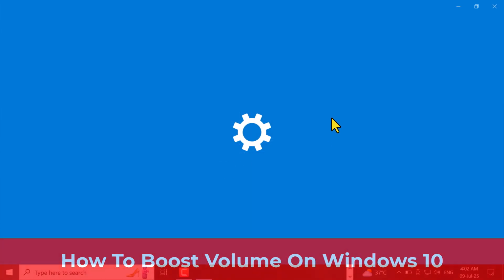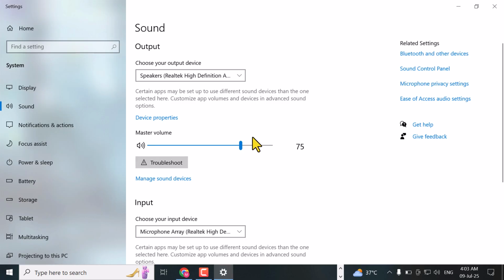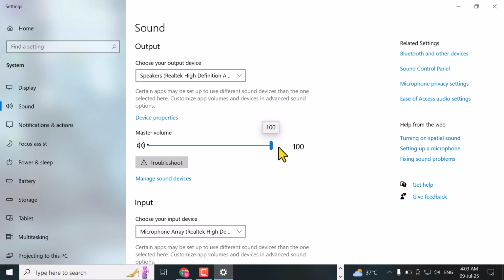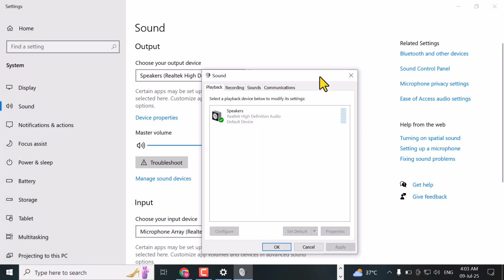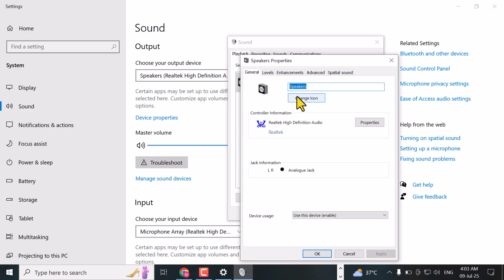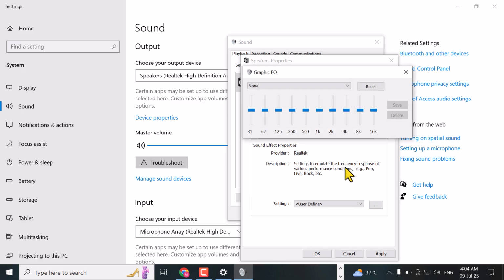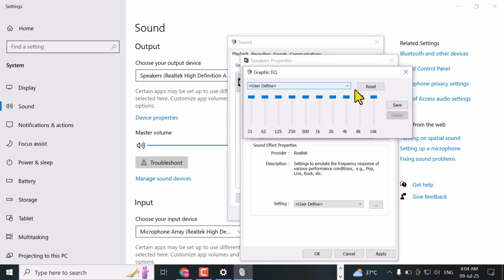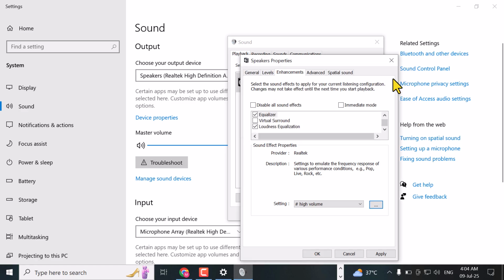How To Boost Volume On Windows 10 (Step By Step)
Learn how to boost volume on Windows 10 without using any third-party software. We’ll walk you through built-in sound settings, audio enhancements, and advanced options in the control panel to help increase volume on your PC or laptop. This includes enabling Loudness Equalization, adjusting device properties, and making sure your system volume is fully optimized. Whether you're using headphones, speakers, or built-in audio, this tutorial will help you fix low sound issues quickly.